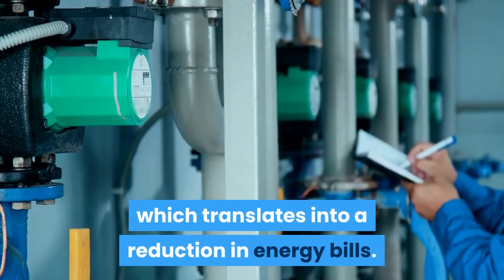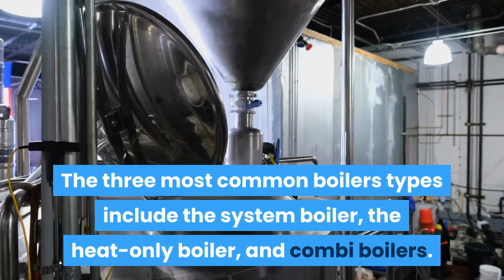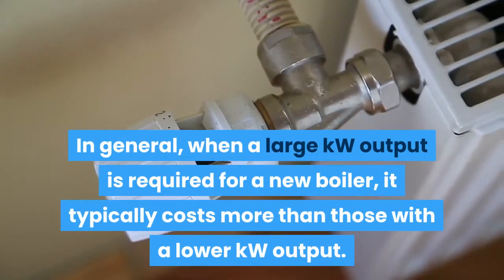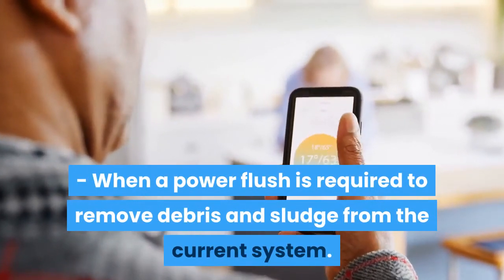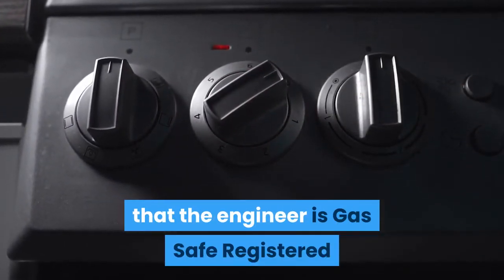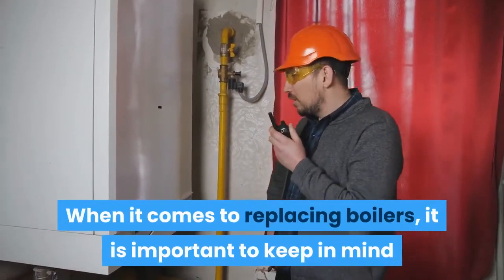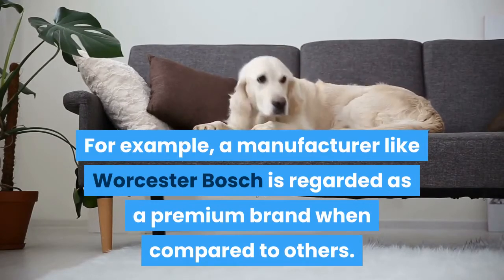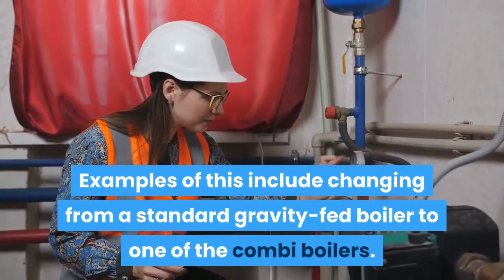How much does it cost to install a new boiler system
What are the costs involved in replacing or installing a new boiler, or central heating system, this video outlines some of the things to consider. Check out our full and complete guide to central heating systems for a free quote